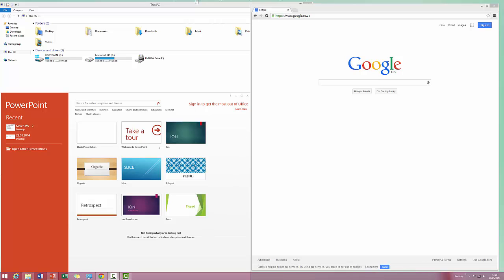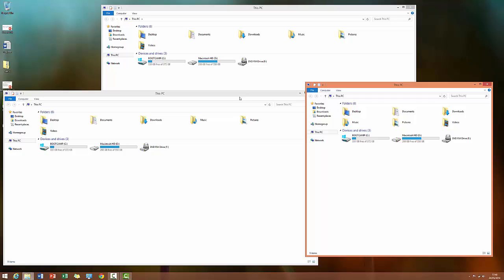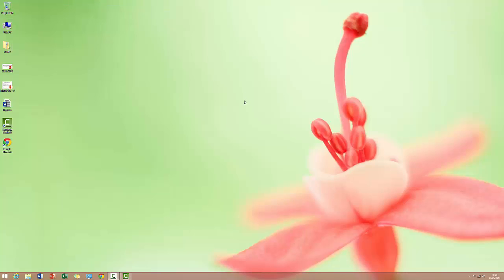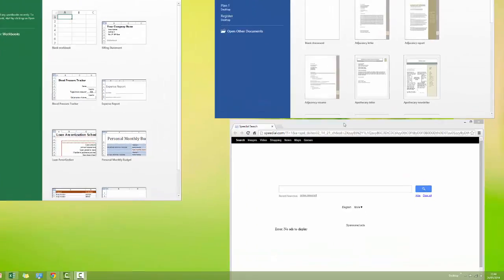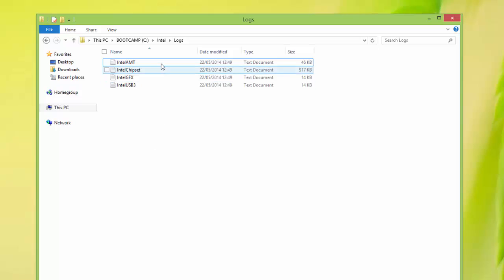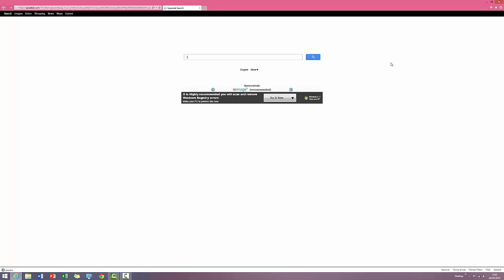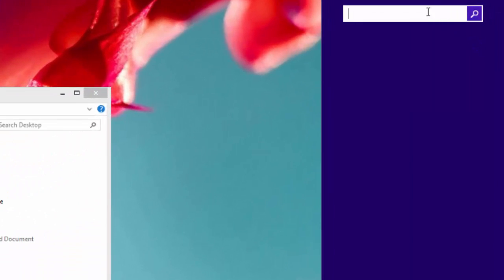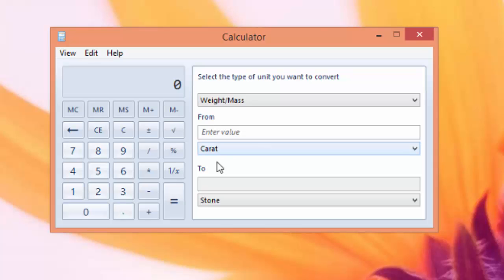Windows 7 & Windows 8 TOP 10 tips and tricks